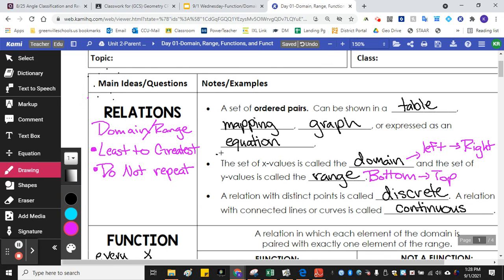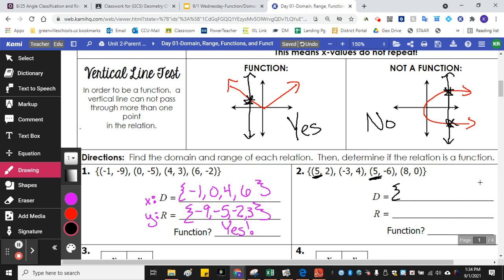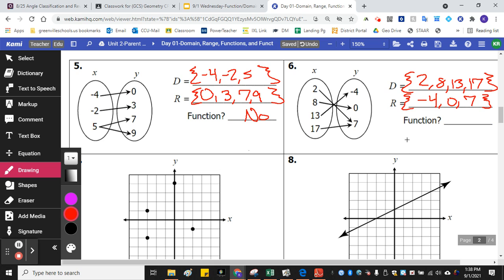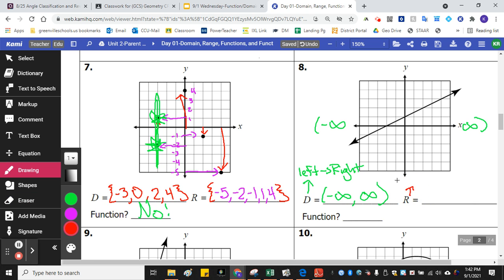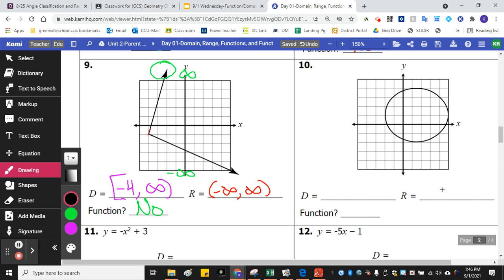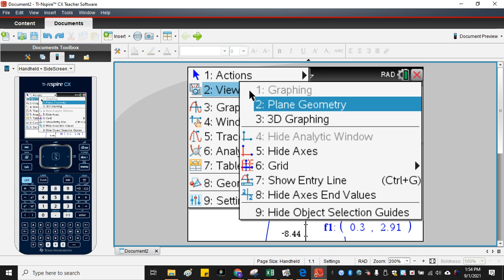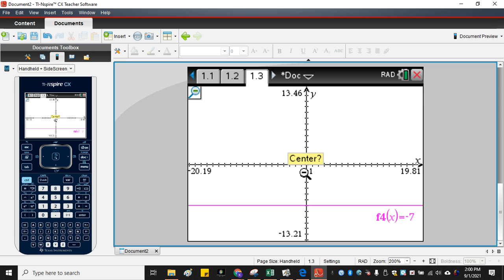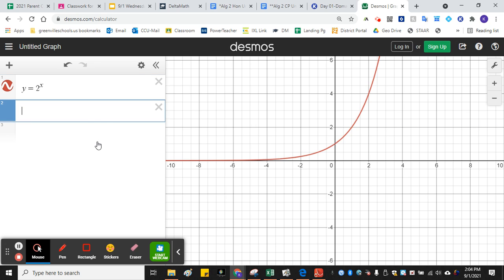9/1 Function/Domain/Range Notes